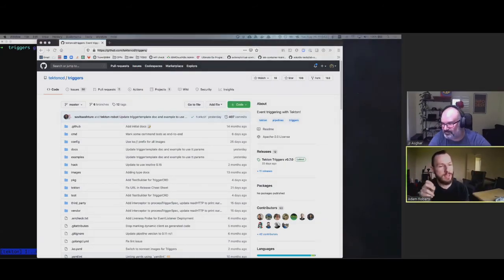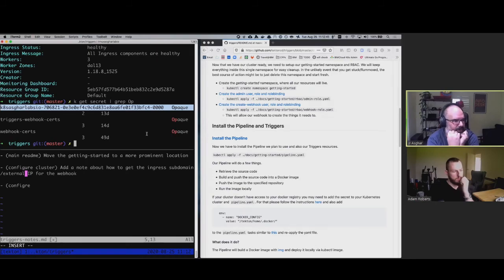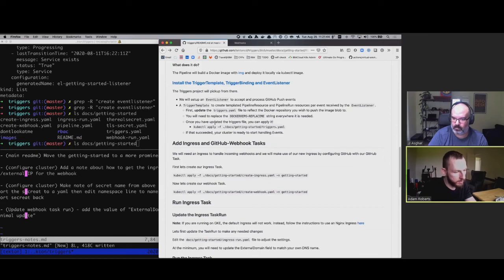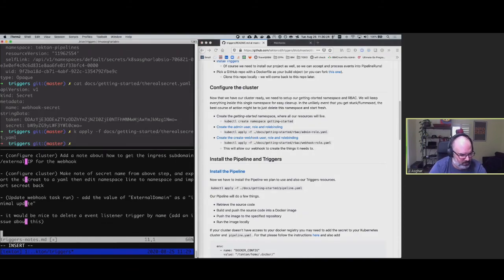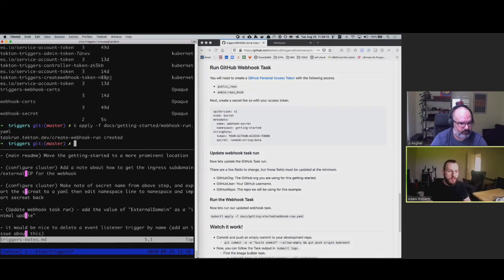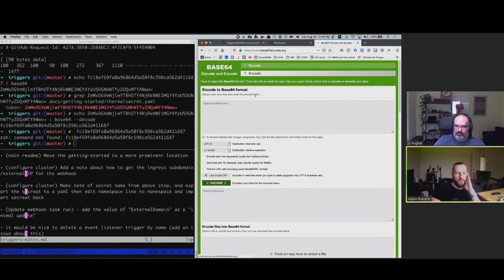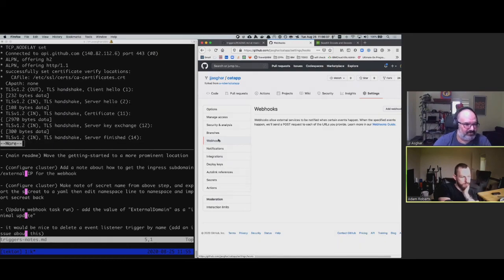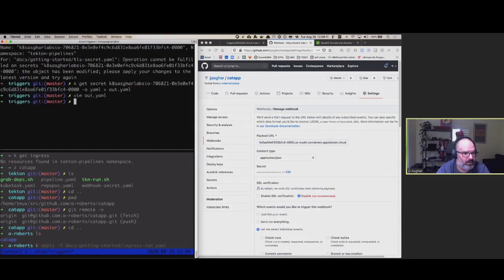Twitch Stream number 4 2020-08-25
Adam and JJ try the happy path using tekton.cd triggers on GitHub.

spoiler, we have some issues.